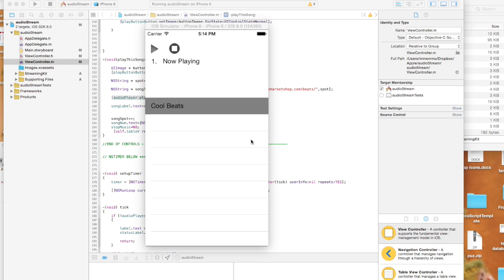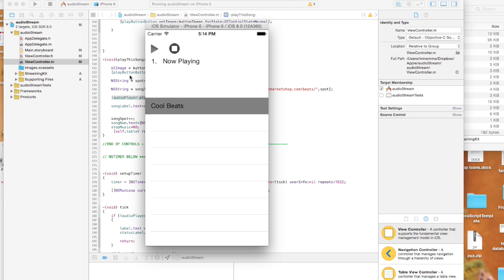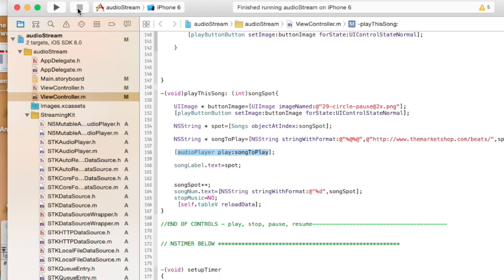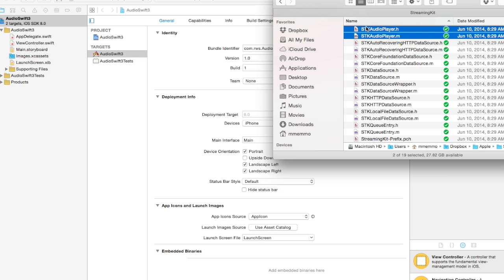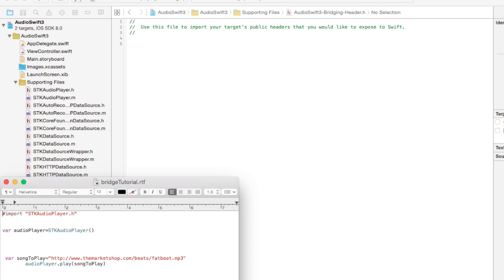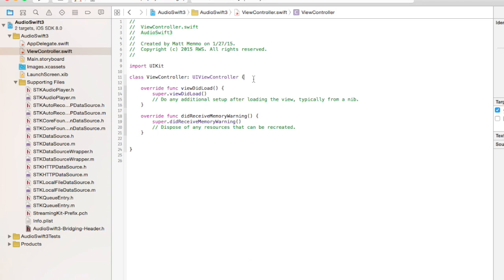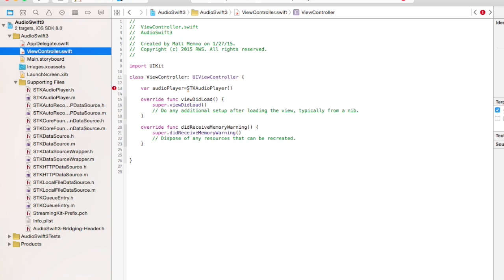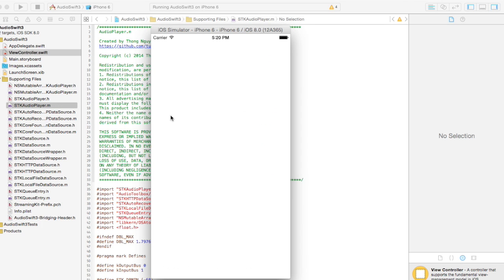ObjectiveC & Swift Bridge Tutorial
How to use Objective C files and/or libraries in a Swift project.